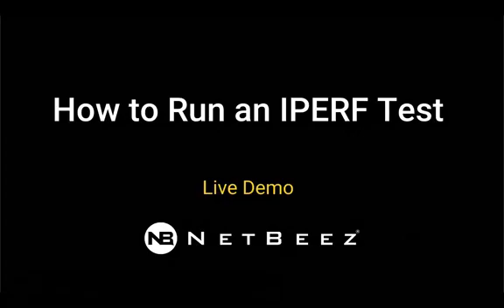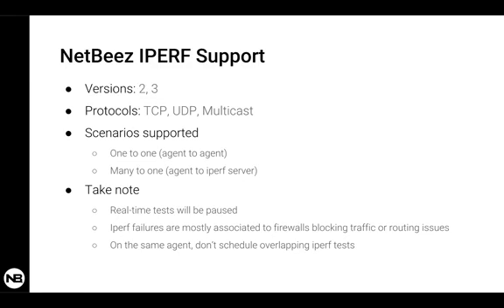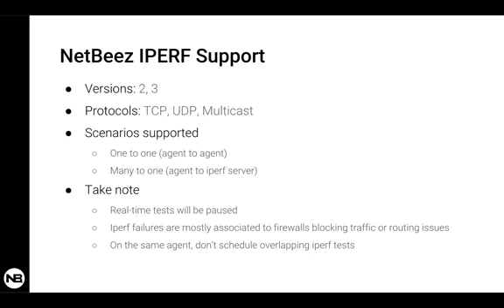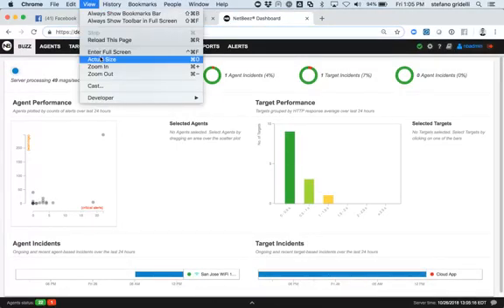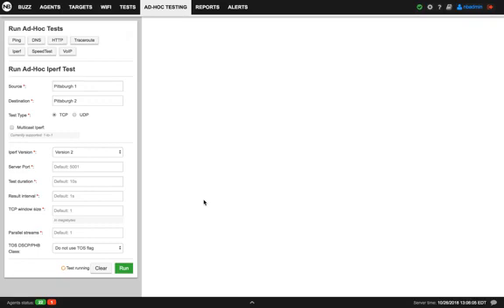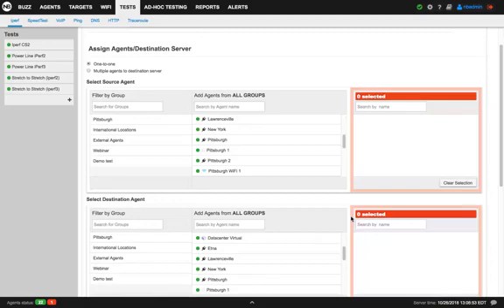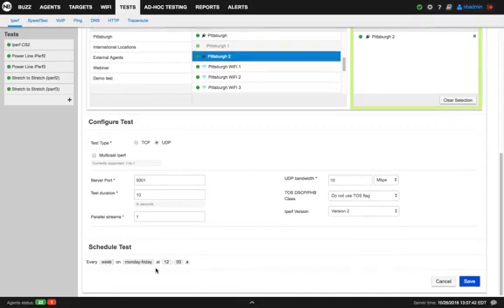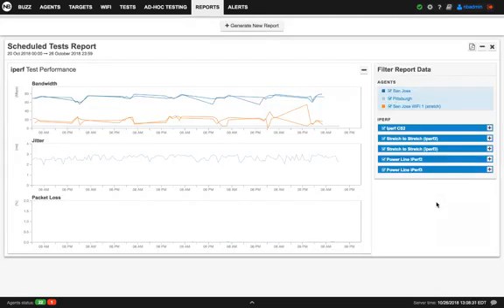How to Run an iPerf Test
Learn how to run various iPerf tests on NetBeez' dashboard in this Linux for Network Engineers demo! If you'd like to read more of our Linux related content